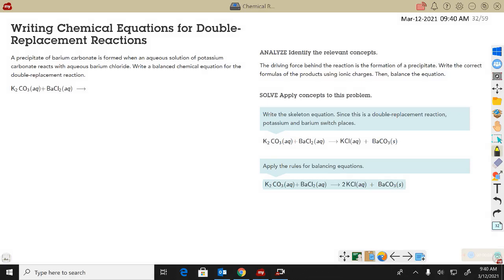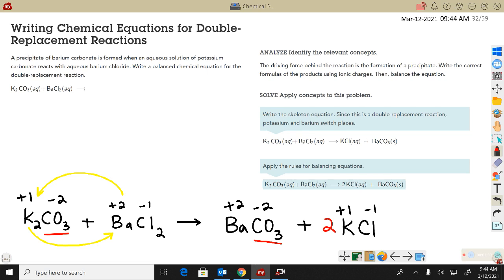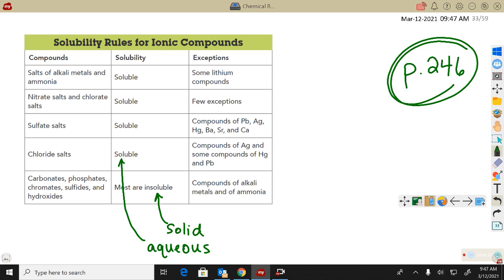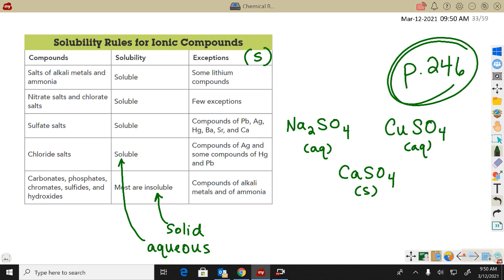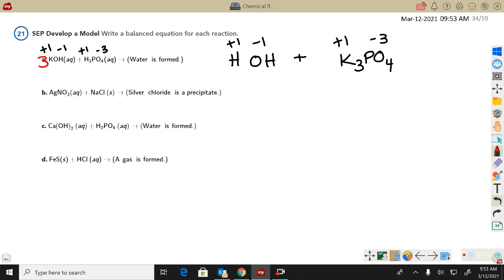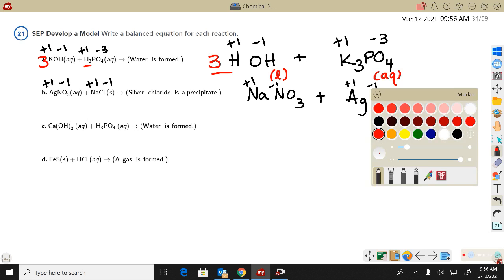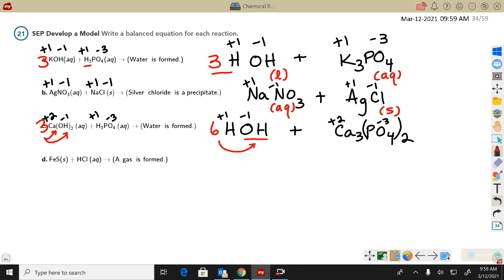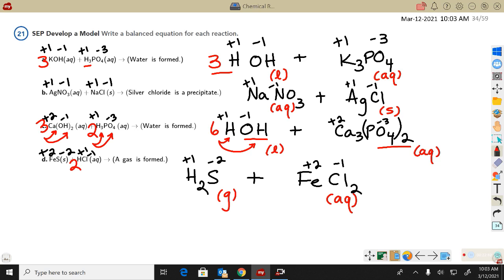Writing Equations for Double Replacement Reactions